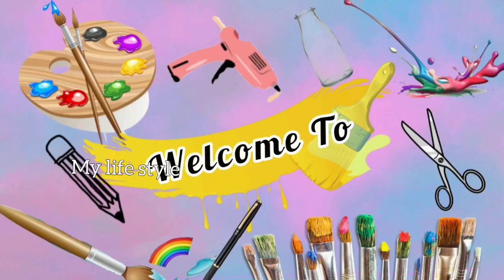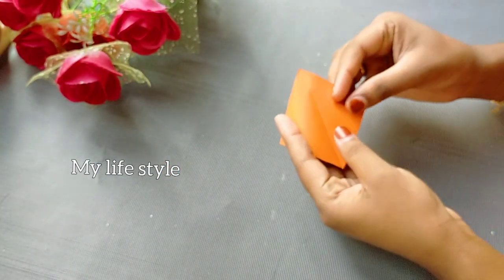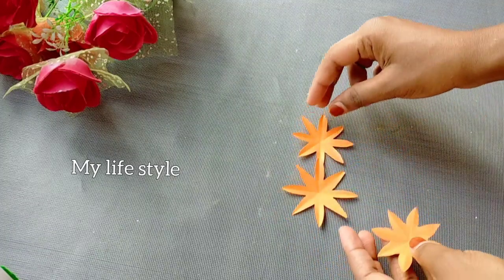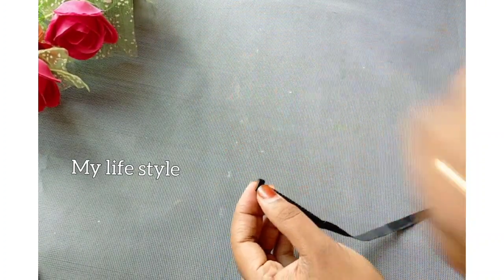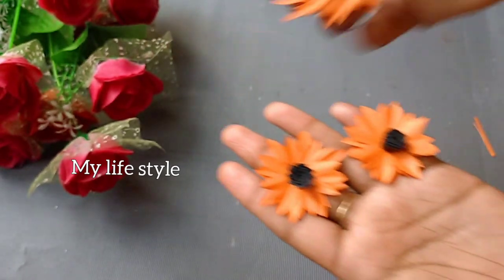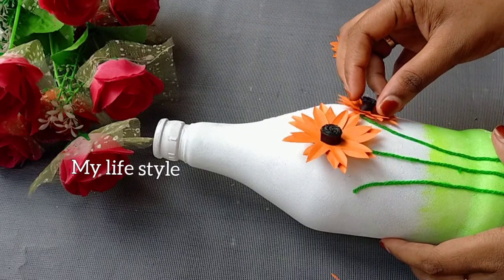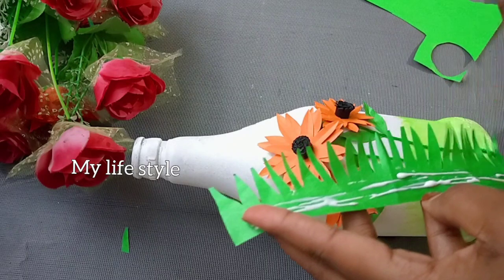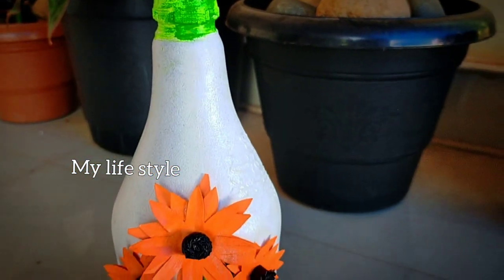Diy simple bottle art for beginners/easy and cute bottle art/flowers bottle art/paper craft